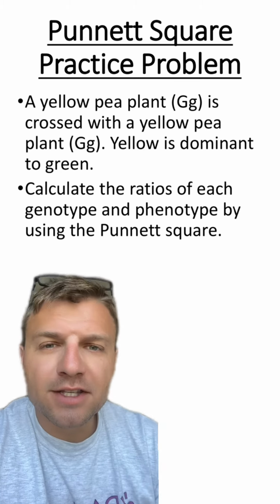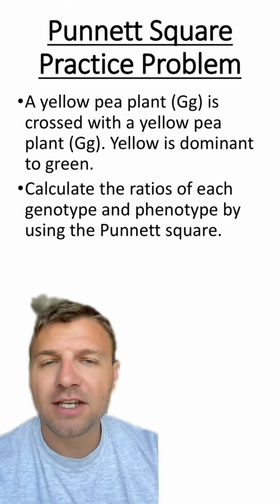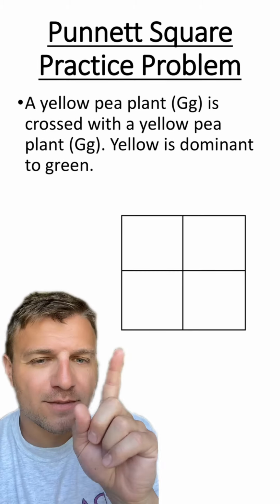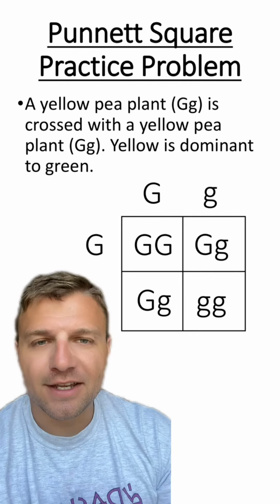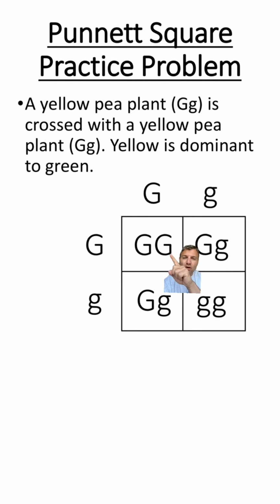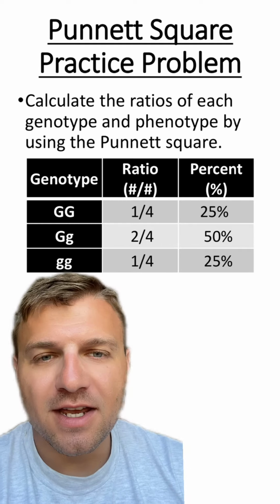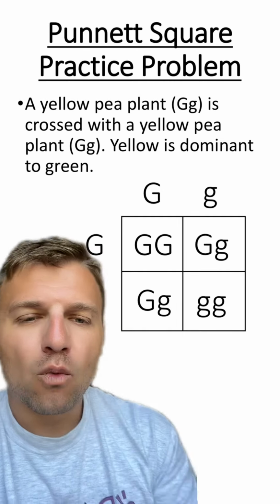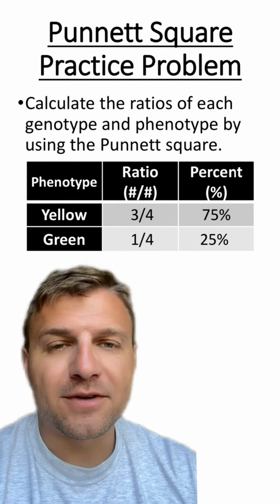Punnett Square Practice Problem